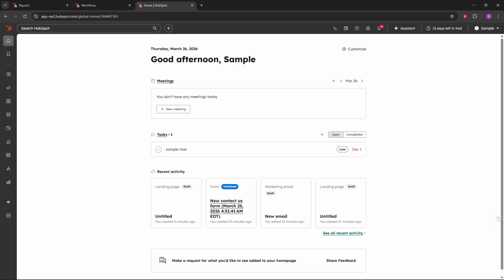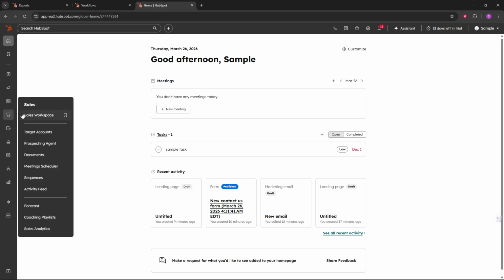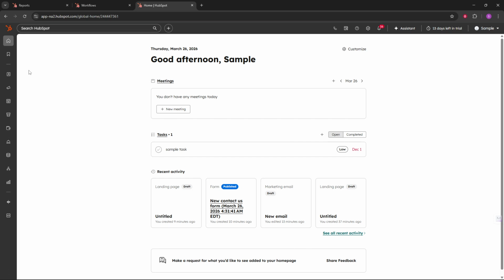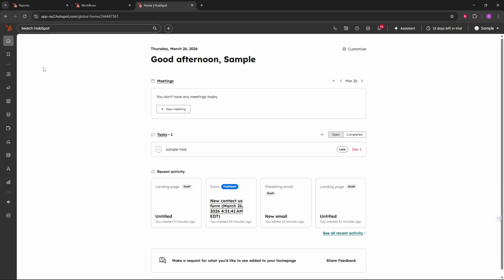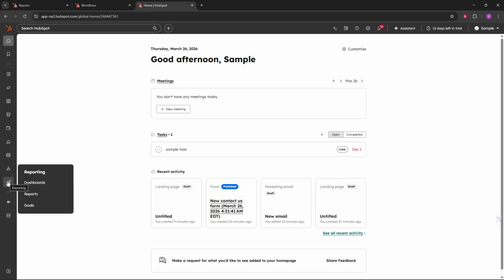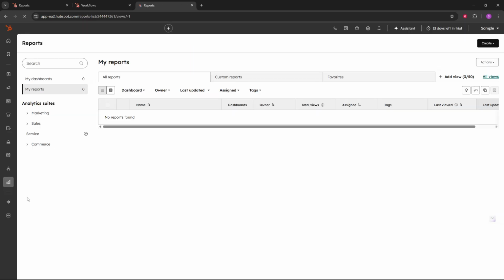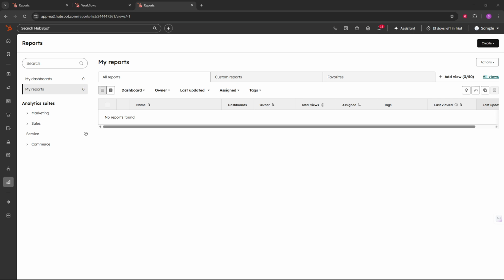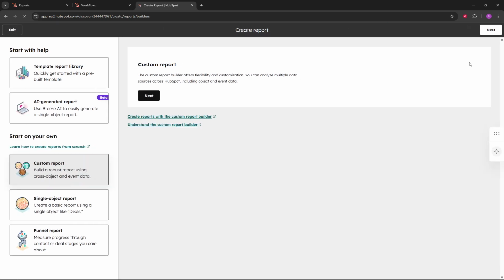How To Create HubSpot Reports [Expert-Backed]